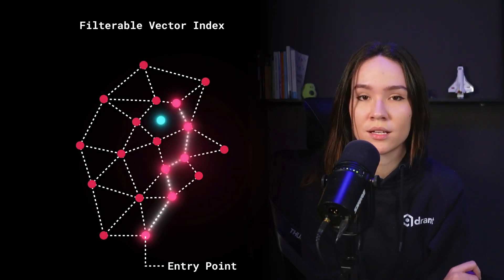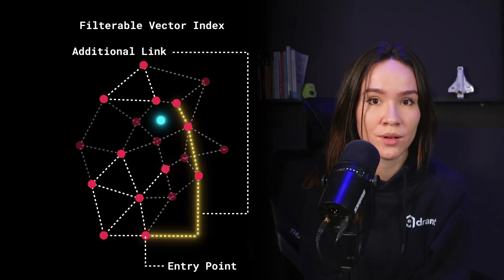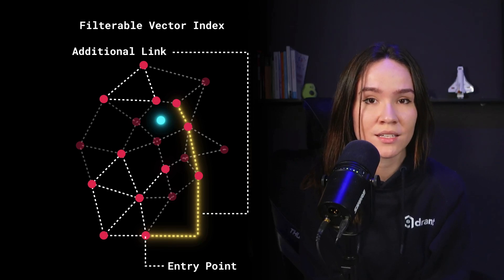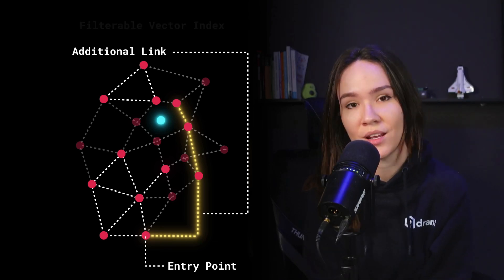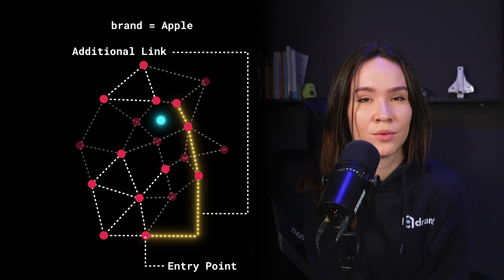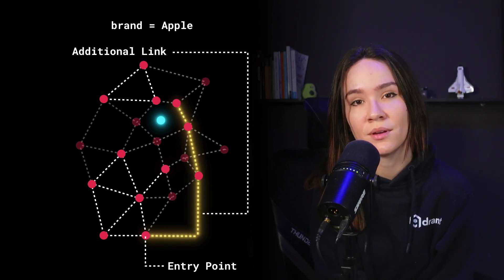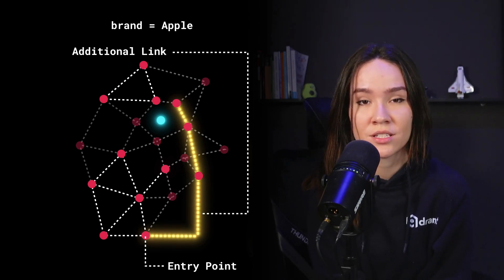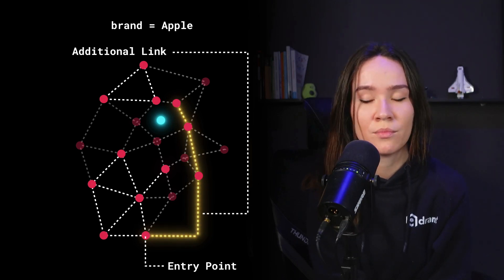Qdrant Essentials | Combine Search & Filtering with Qdrant Filterable HNSW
Unlock powerful filtering in vector search with Qdrant’s “filterable HNSW” feature.

In this module from Day 2 of the Essentials course, you’ll learn how Qdrant enables efficient, accurate search by combining the graph-based index of Hierarchical Navigable Small World (HNSW) with metadata filters so you don’t lose precision when narrowing your result set.  ￼

You’ll discover:
 • Why naive filtering breaks HNSW graphs (points get disconnected, search accuracy drops).
 • How Qdrant’s “filterable HNSW” builds additional link structures during the index build to preserve connectivity even when filters are applied.  ￼
 • When to use filterable HNSW vs. simpler pre-filtering or post-filtering strategies, depending on metadata cardinality and use-case size.  ￼
 • Best practices: choose filters that maintain graph connectivity, design payload indexes to support high-performant queries, and monitor trade-offs between speed and recall.

👉 This video is part of a structured online course you can access for free